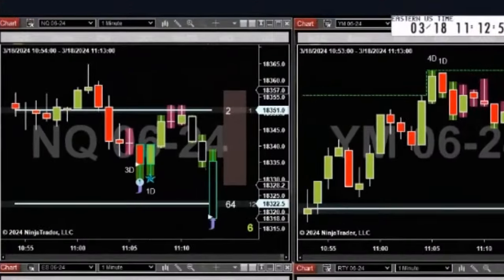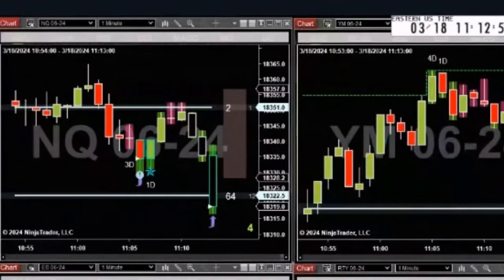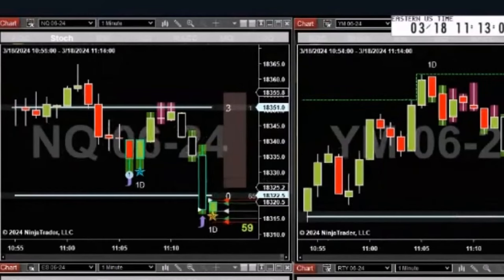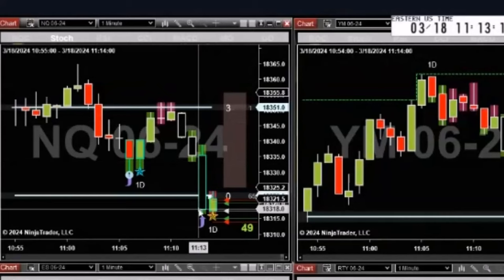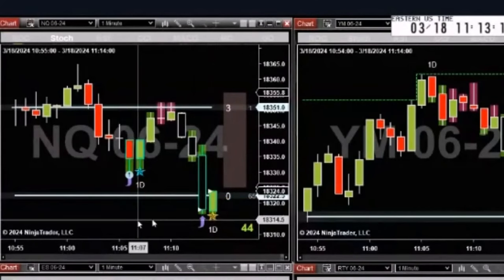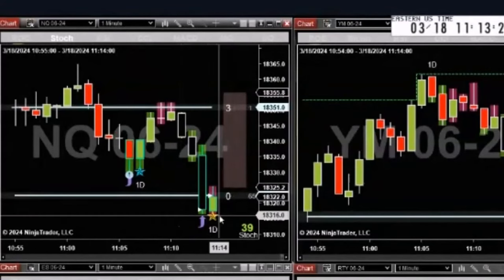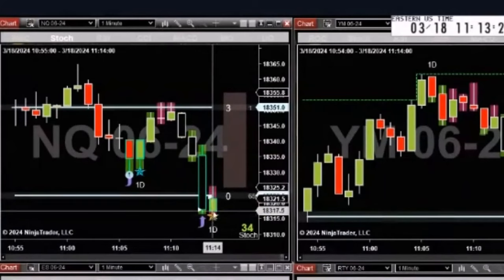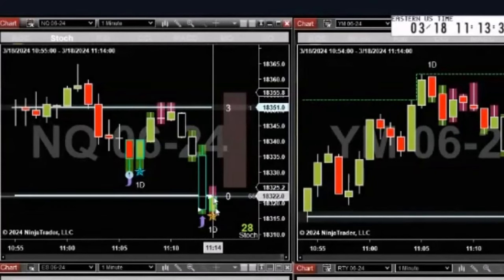Back-To-Back Trades Of The Day 03-18-24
We don't use just one traditional style for our day trading. Instead, we have combined all of the best technical trading styles into a single very powerful yet simple system we call PullBack Trading. Our indicators give us clear and concise "Yes or No" trade entry and management signals.

Into our powerful simple system we have combined:
   *Order Flow
   *Divergence
   *Support/Resistance
   *Volume Spread Analysis
   *Momentum
   *Exhaustion